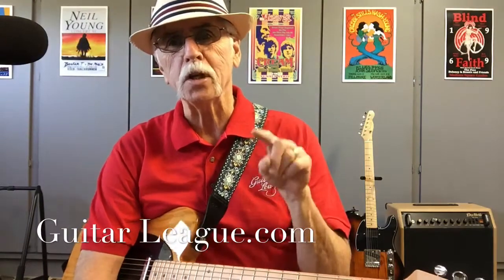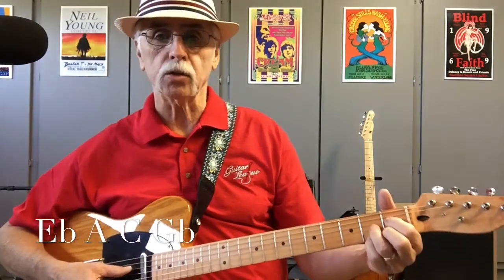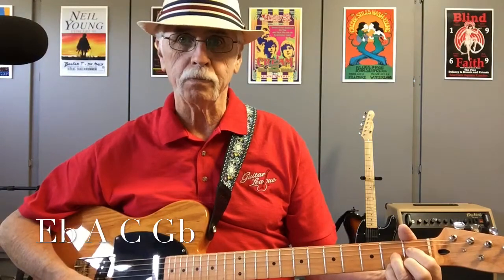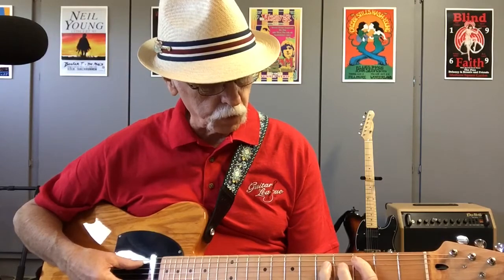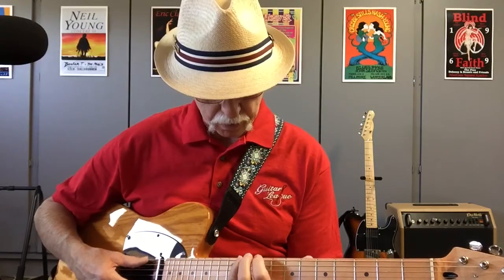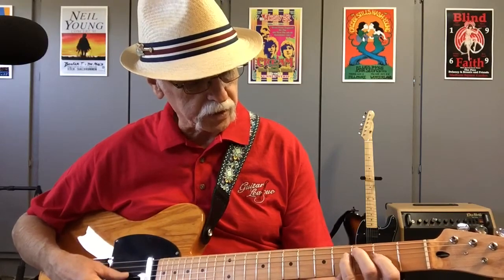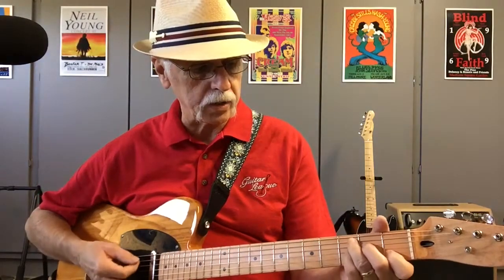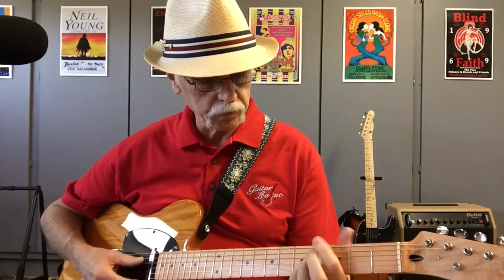September 26, 2020 Breakout Session 9 Diminishing Returns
Learn how are where to use Diminished 7th chords. One position 4 chords.